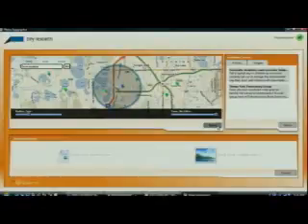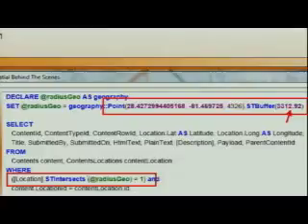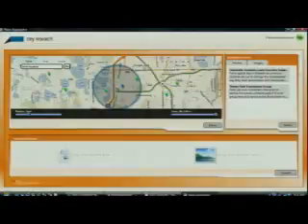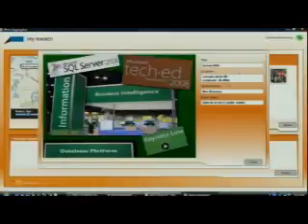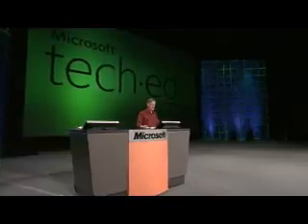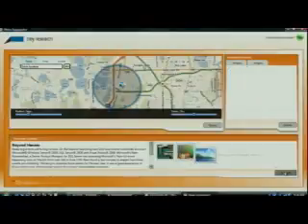TechEd 2008 Demonstration of SQL Server 2008 www keepvid com